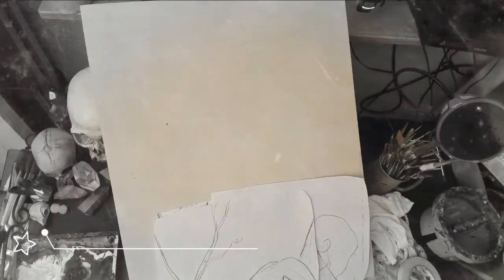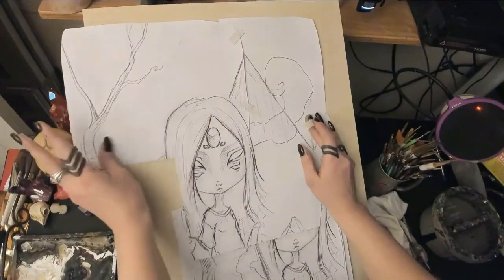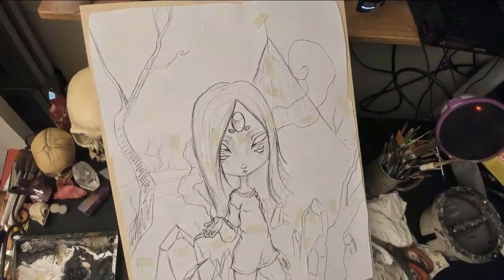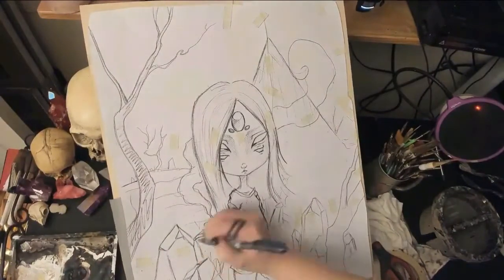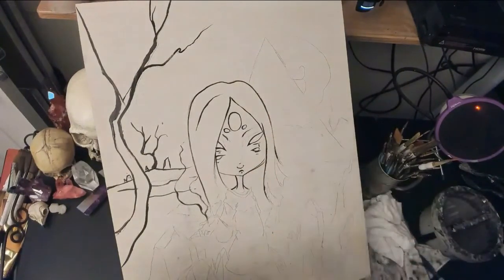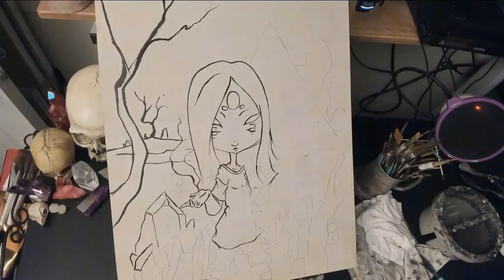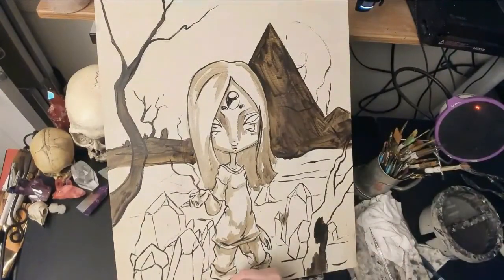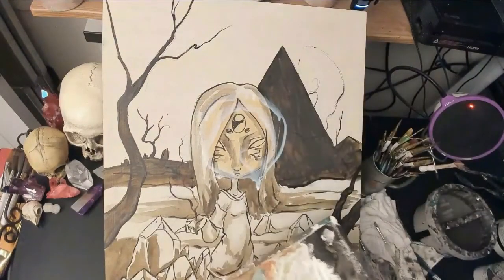How I transfer drawing to canvas and prepare a painting tools and steps.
This is basically how I transfer over an image and prepare my paintings.
✧･ﾟ: *✧･ﾟ:* Transfer paper *:･ﾟ✧*:･ﾟ✧
✧･ﾟ: *✧･ﾟ:* Airbrush medium *:･ﾟ✧*:･ﾟ✧
 Let me know what you guys would like to see in future videos!
Links below to All your Lowbrow Misfits artly needs